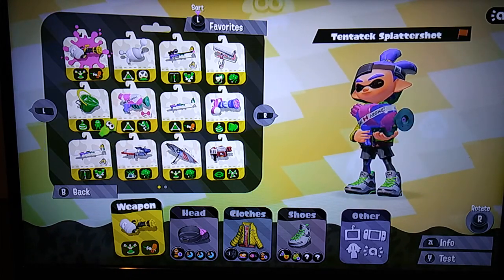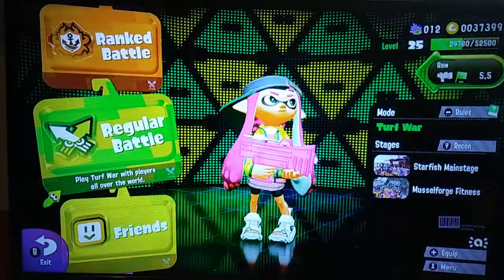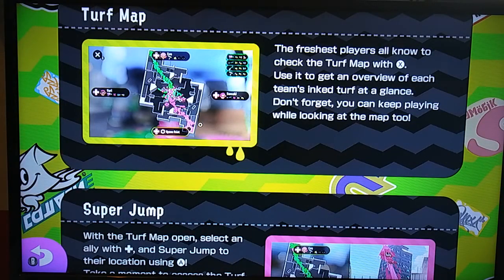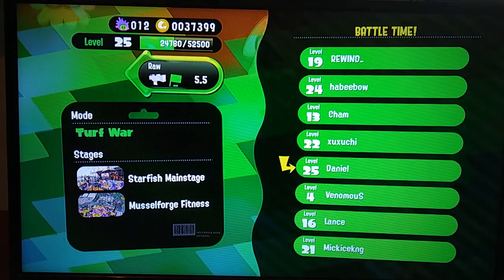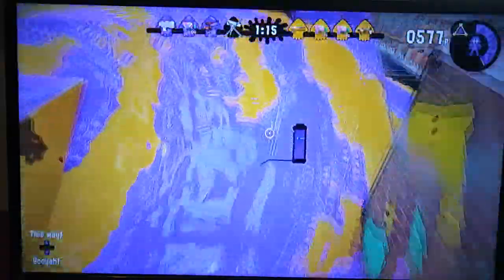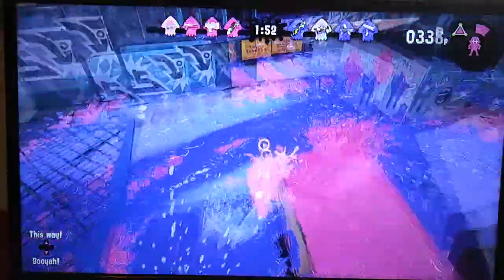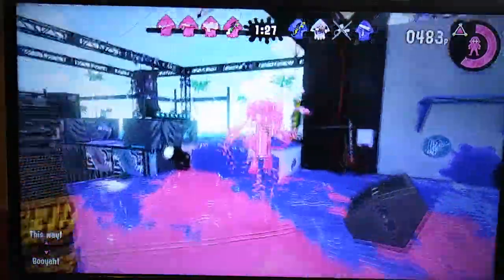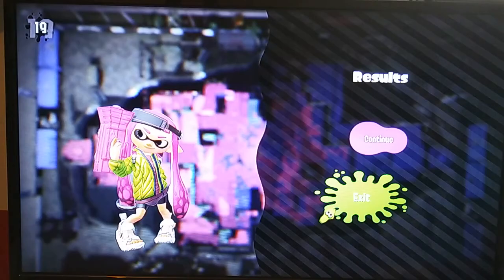Splatoon 2: Episode 1 - "The Octarian Menace" (Part 2/2)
Welcome to my Let's Play of Splatoon 2! I plan on doing 1 single player stage per episode, and 2 online battles, sampling a new weapon each time.

In this episode:
-We complete Level 1 of the Story Mode (Return of the Octarians ~Rescue the Zapfish!~ ) (Included in Part 1/2)
-We participate in 2 online battles featuring the Splattershot Jr. (Included in Part 2/2)

**NOTE: I DO NOT claim ownership of this game. Splatoon 2 is Nintendo's creation and they deserve all rights to the game.**